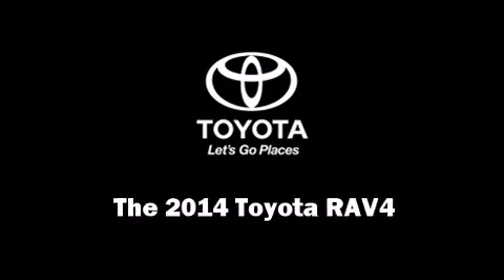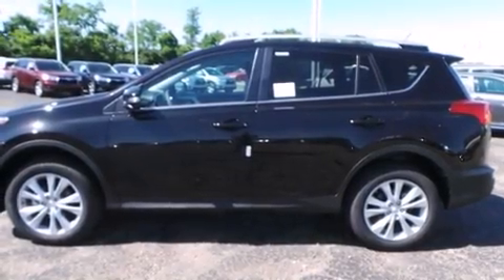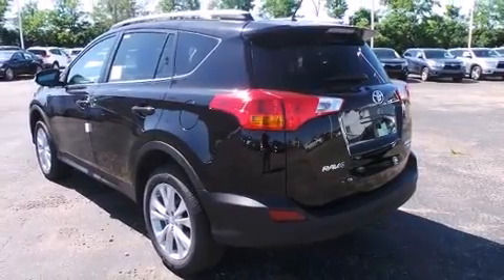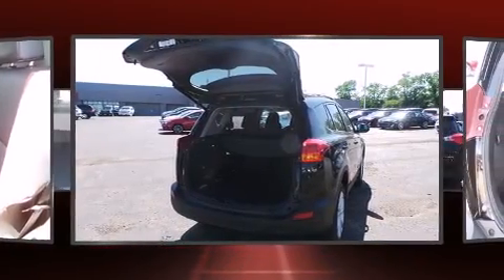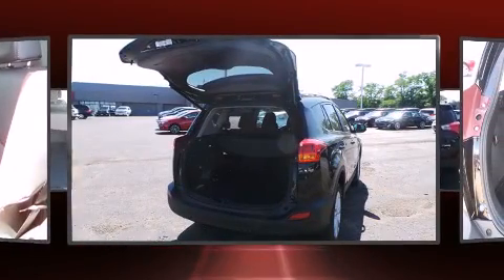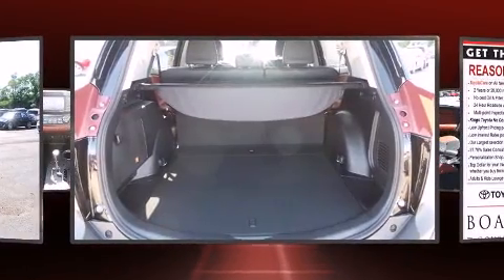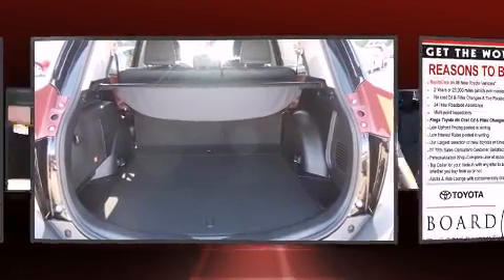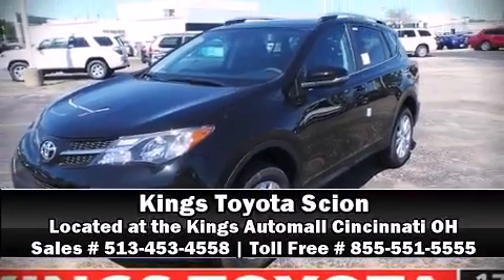2014 Toyota RAV4 4WD Limited in Cincinnati, OH 45249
4700 Fields Ertel Rd.

Step into the 2014 Toyota RAV4. Smooth gearshifts are achieved thanks to the efficient 4 cylinder engine, and for added security, dynamic Stability Control supplements the drivetrain. Toyota prioritized fit and finish as evidenced by: 1-touch window functionality, a leather steering wheel, an automatic dimming rear-view mirror, front dual-zone air conditioning, a power liftgate, lane departure warning, and a blind spot monitoring system. For drivers who enjoy the natural environment, a power moon roof allows an infusion of fresh air. Passengers are protected by various safety and security features, including: dual front impact airbags with occupant sensing airbag, head curtain airbags, traction control, brake assist, a panic alarm, and 4 wheel disc brakes with ABS. When road conditions become unpredictable, rely on all wheel drive to maintain outstanding control. A Carfax history report provides you peace of mind by detailing information related to past owners and service records. We pride ourselves in consistently exceeding our customer's expectations. Please don't hesitate to give us a call.